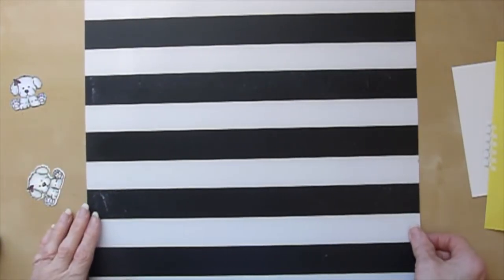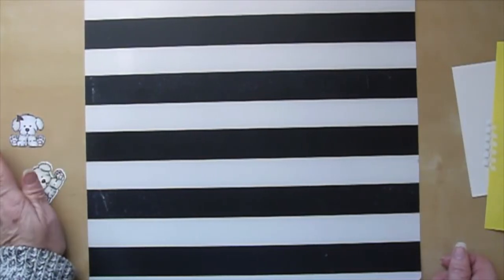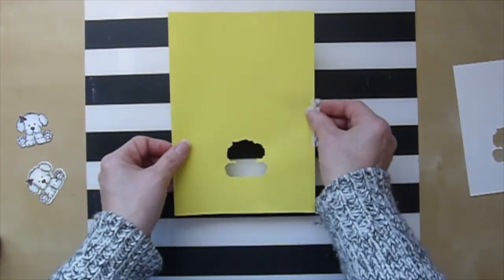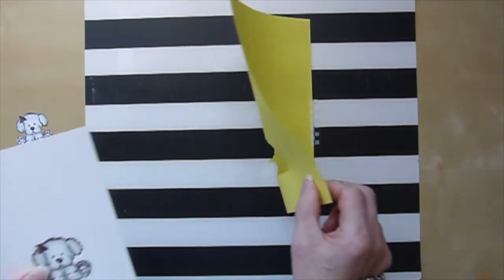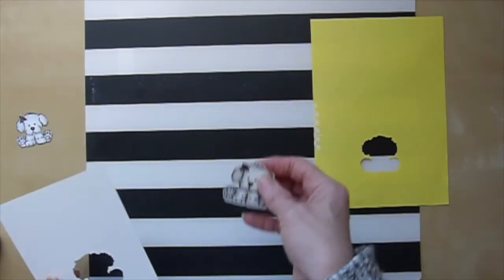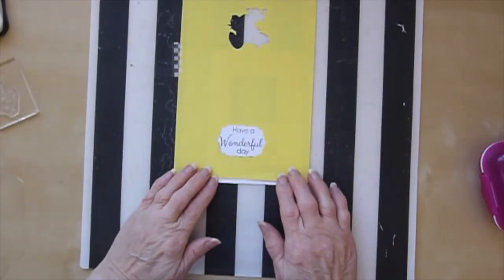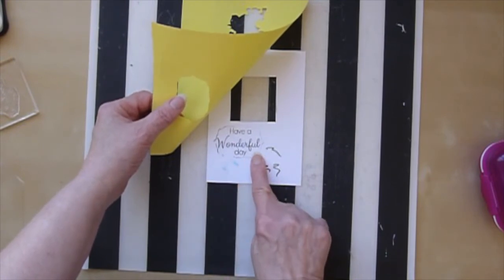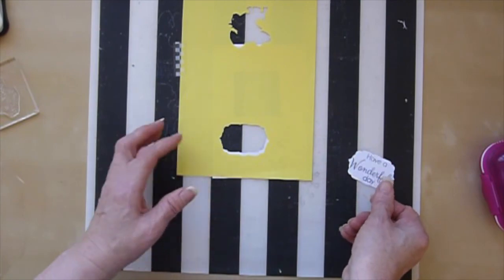Easy Stamp Cut outs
For those of us with electronic cutters, not metal dies. This takes advantage of the ability of the Silver Bullet to cut again in the same place at the touch of a button.
I use Ikea table mats, but if you can't get those...

Cutting mats for machines

If my video is sponsored in any way, I will mention it in the video.